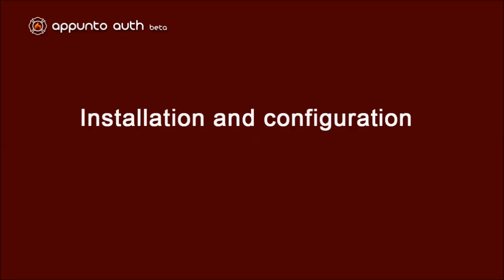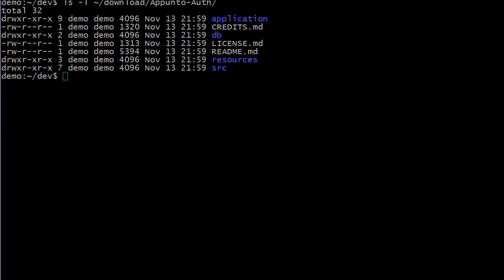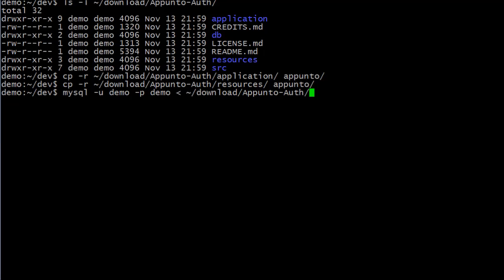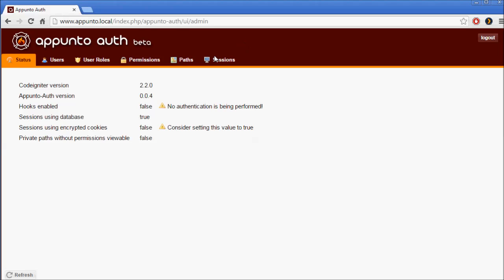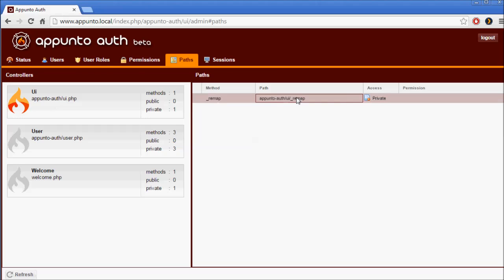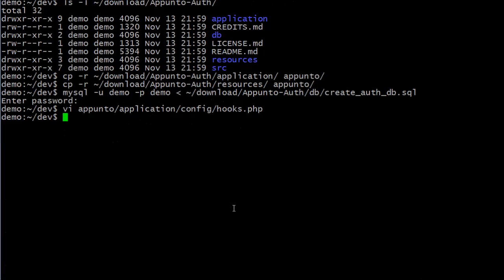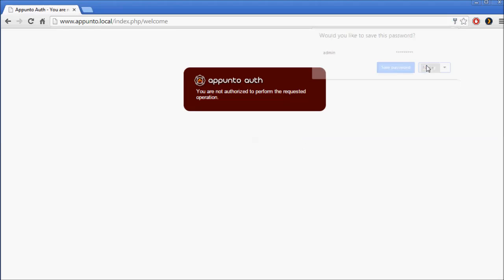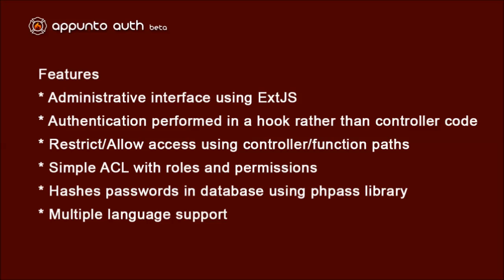Installing and Configuring Appunto-Auth for CodeIgniter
This is a walk through of the installation and configuration of the Appunto-Auth authentication library for CodeIgniter.